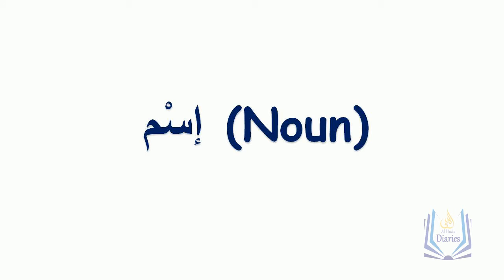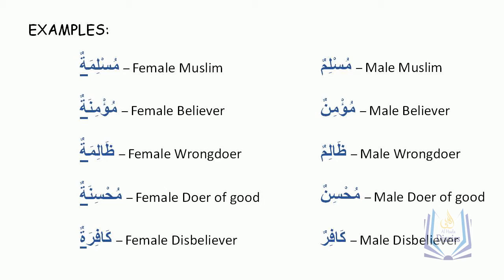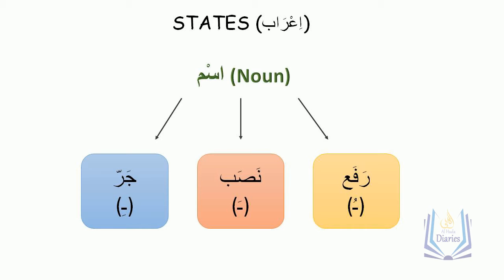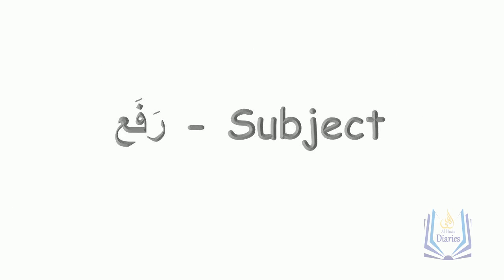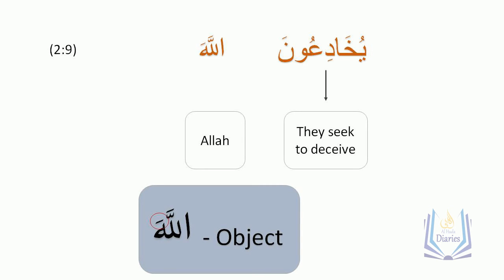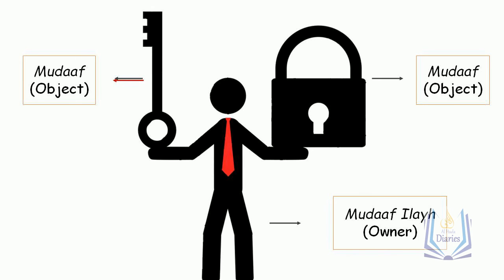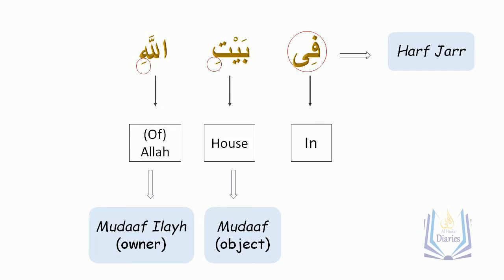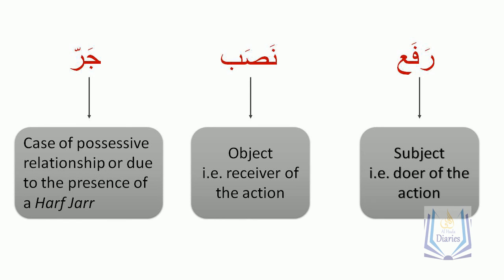Arabic Grammar : Introduction to states (I'raab) - P1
Introduction of I'raab (grammatical states)

This lesson belongs to a video series on the topic Ism Dameer. The lessons have been designed to teach the Arabic language hoping to help one understand the Quran better.

This video is not for beginners therefore will be more beneficial for those who already have a background knowledge on Arabic Grammar, nevertheless if you are a daring beginner then this lesson will not fail to benefit you for the tutor explains in a slow rate starting from the basic in regards to chapter covered.